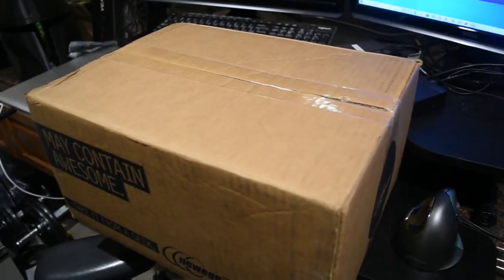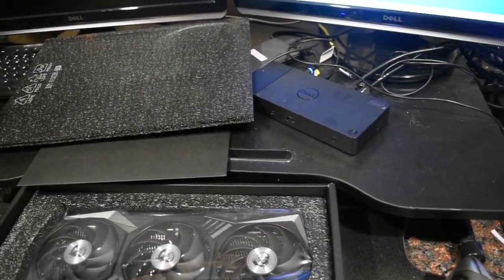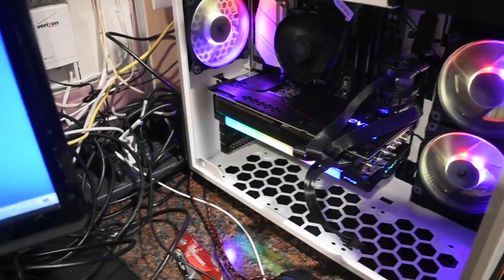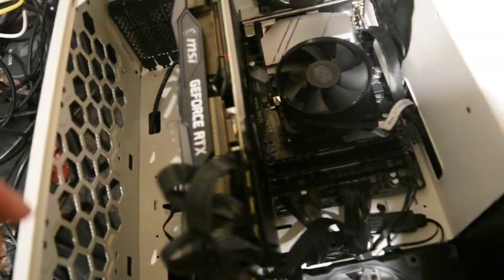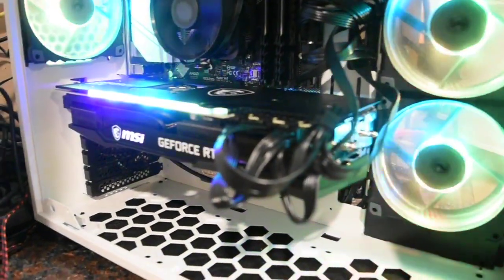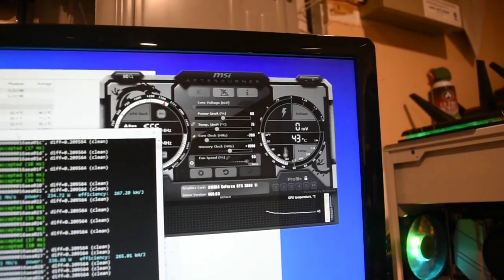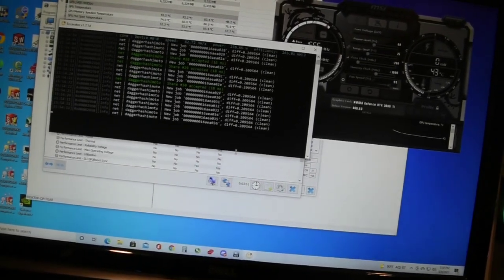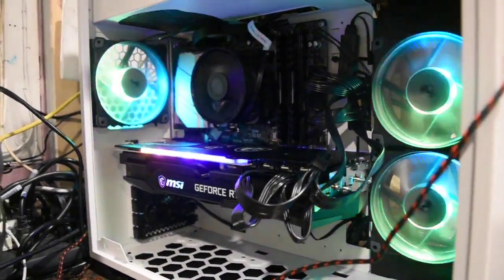MSI RTX 3080 Ti LHR Unboxing and Mining?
Unboxing of a MSI RTX 3080 Ti and mining it on WIndow Nicehash Quick Miner.

Stock hash rate before the LHR kicks in was ~90mh/s. With -200 and +1000 on the clocks and with LHR I was getting around 63mh/s. I believe in a few months the community will find a way to unlock the full hashrate.

Program used: MSI afterburner, NiceHash’s quick miner

Check this out on @Newegg: MSI Gaming GeForce RTX 3080 Ti 12GB PCI Express 4.0 x16 Video Card RTX 3080 Ti Gaming X Trio 12G